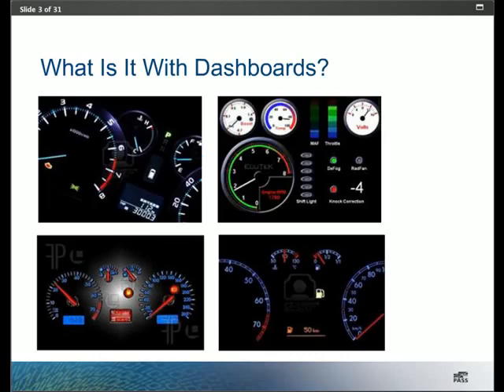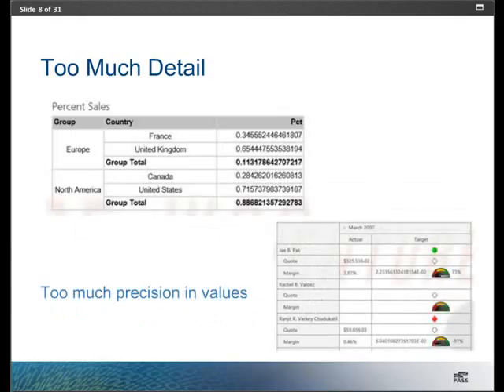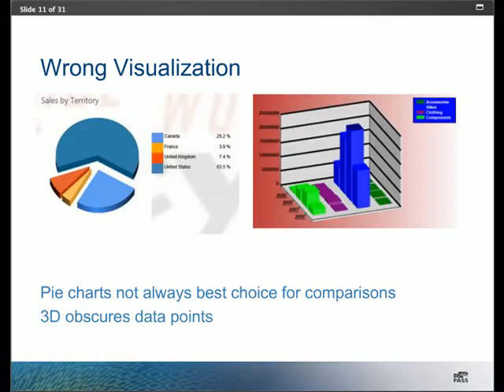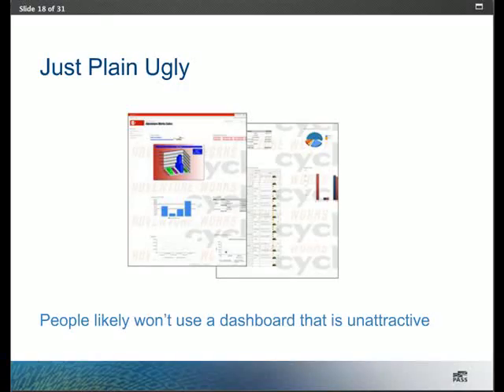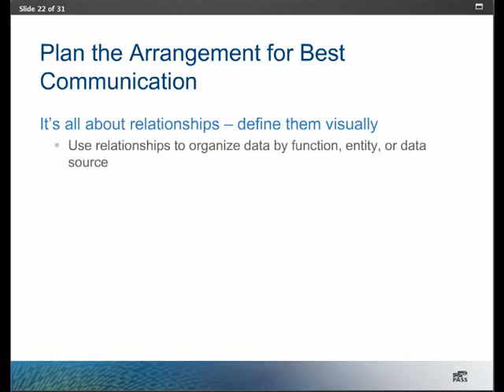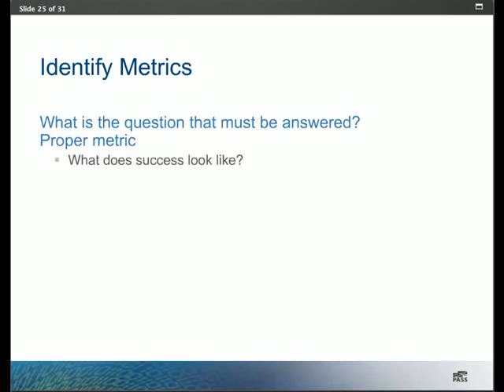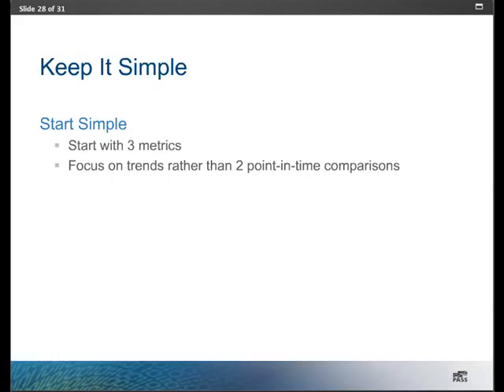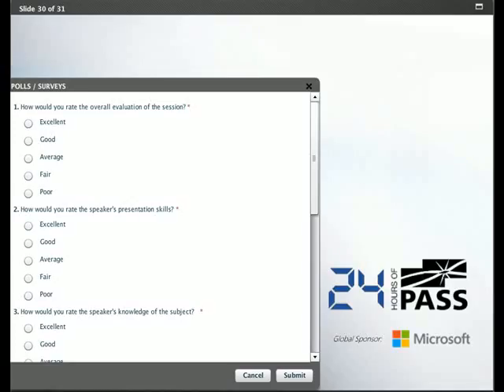24HOP: Business Analytics 2013 - Dashboard Design Do's and Don'ts